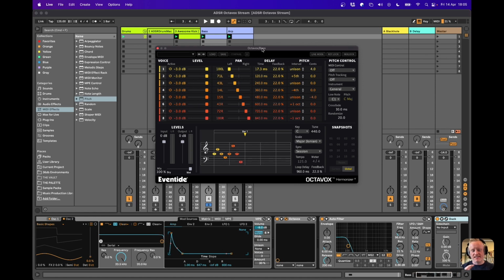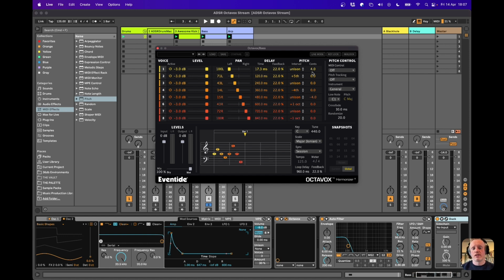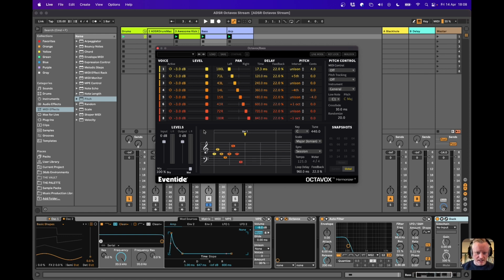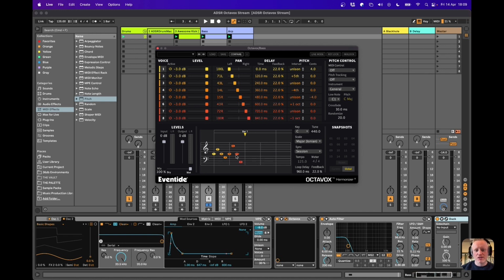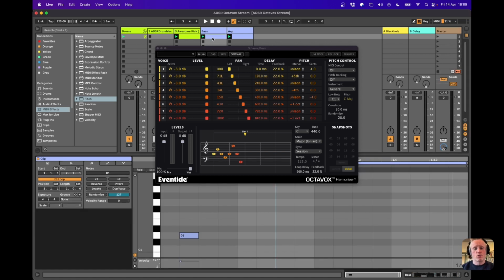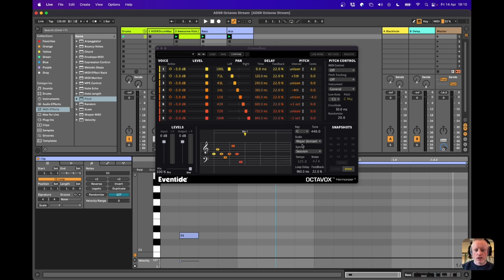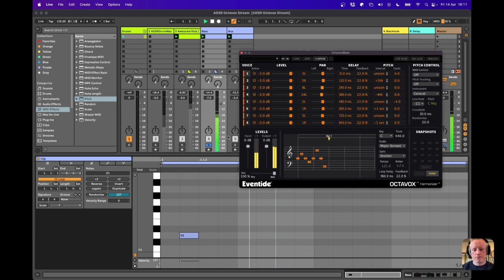Eventide OCTAVOX should be in your plugin library - Here's why...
In this livestream producer, sound designer and educator, Paul Nolan will show you some of EVENTIDE OCTAVOX best  in action and share some of his studio wisdom with us live.

Watch him put EVENTIDE OCTAVOX to the test and show us how to get the most from this amazingly creative plugin.

$39 for Eventide Octavox - Save $160.00
The best price on this plugin for a very limited time!